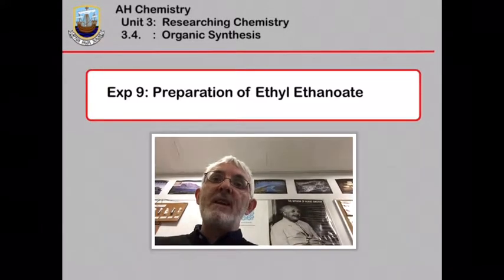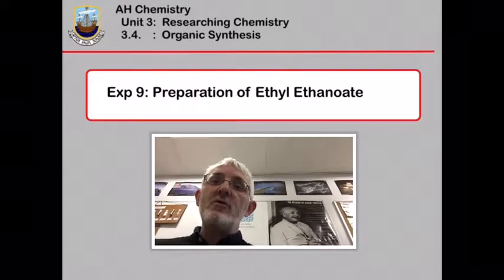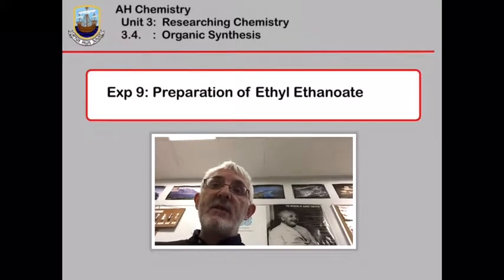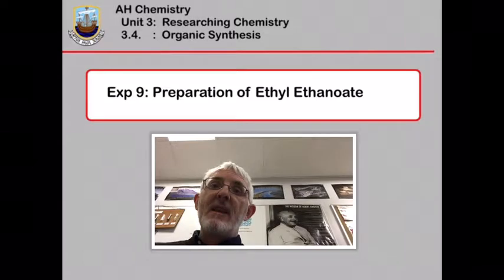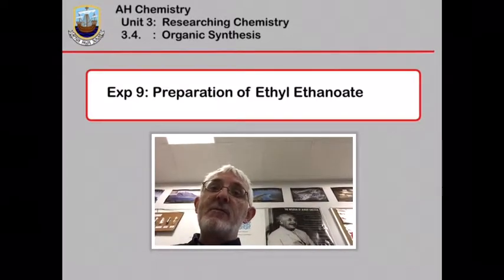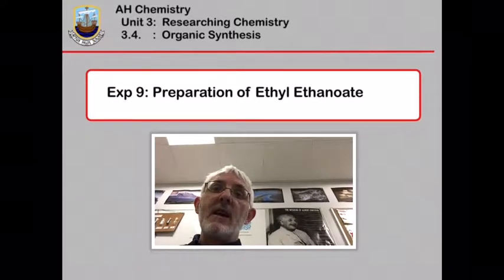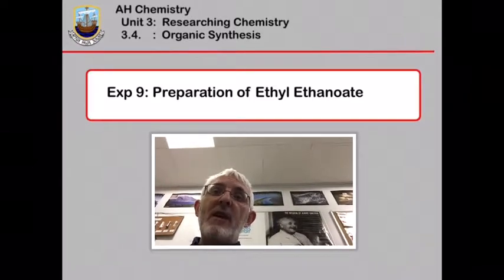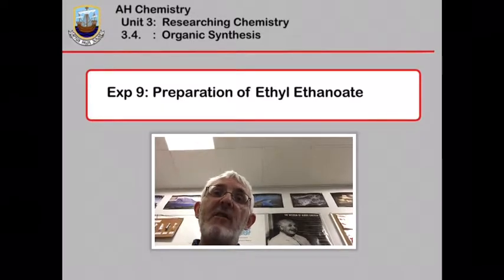Exp 9 Preparation of Ethyl Ethanoate